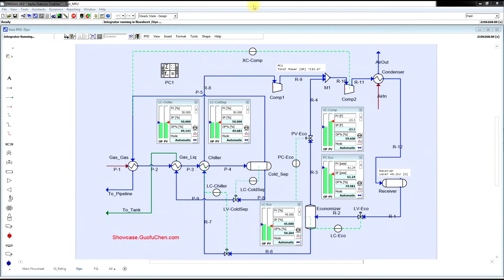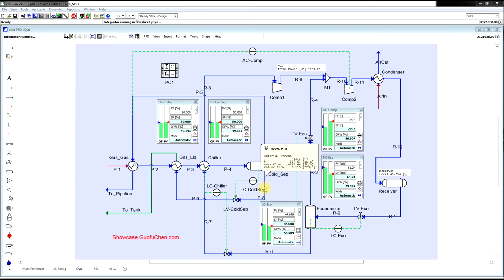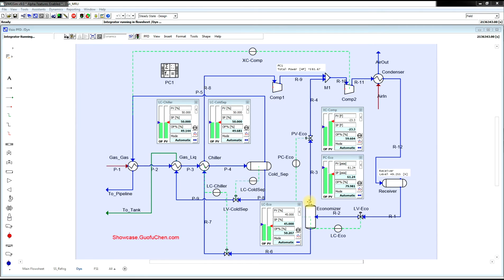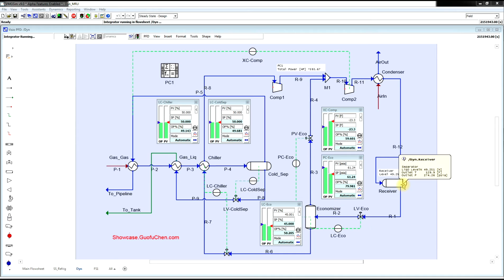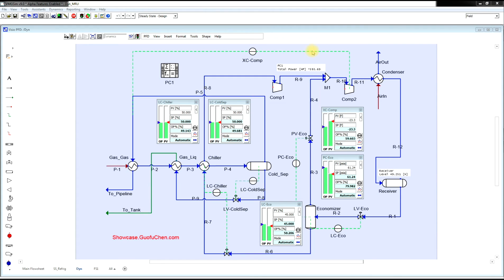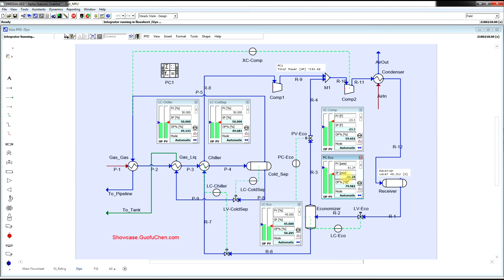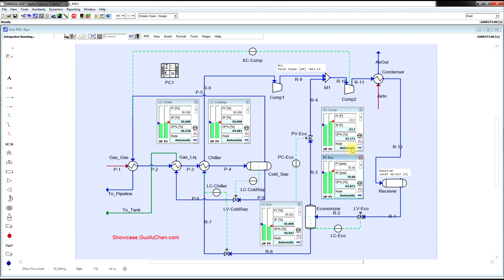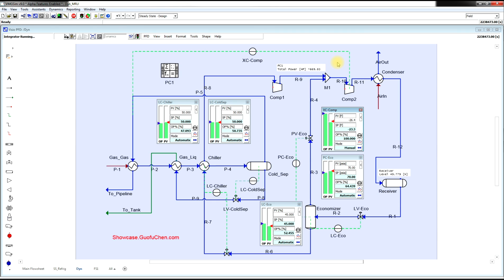How Do You Control Your Gas Processing Mechanically Refrigerated Unit?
Are you confident with your process control?

You modeled a steady state mechanically refrigerated gas processing unit, and then you created P&ID by adding all the control logics. Are you confident your closed refrigeration loop is going to work as you expect?

Dynamic Simulation is the solution.

The best way to verify your control logic is to build a dynamic simulation. This particular model is built in VMGSim Dynamic.

As you see, natural gas first goes through the gas / gas exchanger, then gas / liquid exchanger, and then chilled down to -23.3 F in the chiller. The liquid NGL is extracted at the bottom of the cold separator and it is sent out to a tank after cold recovered in the gas / liquid exchanger. While the gas is sent to a pipeline after heat recovered in the gas / gas exchanger.

The refrigerant in the chiller is vaporized and then sent to the first stage of the compressor. After combining the vapor from the economizer, it is further compressed in the 2nd stage. After the refrigerant is condensed in the condenser, it is sent to the receiver. Before entering the economizer, the liquid is flashed into vapor and liquid. The vapor portion feeds the 2nd stage compressor, while the liquid is further throttled to feed the chiller.

Reasonable-looking Control

Since we have a compressor, do you think we need to control the compressor discharge pressure? No. The discharge pressure is actually determined by the condenser and the air temperature.

Since we have a receiver, do you think we need to have a level controller on the receiver? No. we actually control the liquid level in the chiller and the economizer. The receiver liquid level will be whatever it is, since the total mass in the refrigeration loop remains the same.

Reasonable Control

For this particular project, we need to have a total of five controllers.

1, we need to have a level controller to control the cold separator liquid level by adjusting the valve at the cold separator liquid outlet.
2, we need to have a level controller to control the chiller liquid level by adjusting the valve before entering the chiller.
3, we need to have a controller to control the cold separator temperature by adjusting either the speed, IGV or slide valve of the compressor
4, we need to have a pressure controller on the economizer.
5, we need to have a level controller on the economizer.

Currently the five controllers are in the automatic mode and they are very stable.

Control Optimization in Dynamic Simulation

Can I save some energy on the compressor? Currently the power consumption is about 594 HP.

Let me try to set the economizer pressure to 70 psi instead. It seems I did not save the power consumption, instead, I increased it to 604 HP. It’s a bad idea.

The current cold separator temperature is -23.3 F. What's the lowest possible cold separator temperature? Right now the compressor is running at 65%. Let us increase to 100% and see what's going to happen. The temperature dropped to -26.4 F and the power consumption increased to 670 HP.

Benefits of VMGSim Dynamic Simulation

With dynamic simulation, you can test out all your control ideas before they fail on site and cost a lot of time and money. What's more, you can even virtually optimize your plant operation and save some operating cost while still achieve the same products, thanks to VMGSim Dynamic Simulation software.